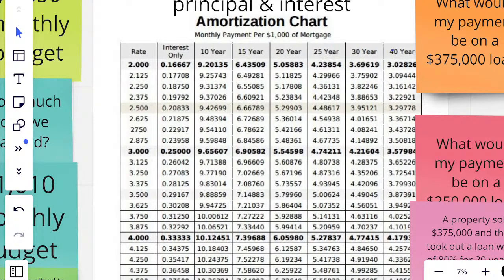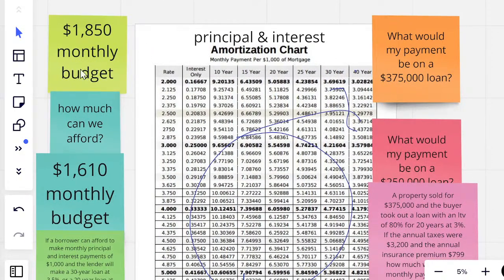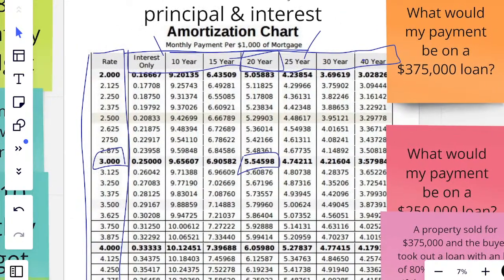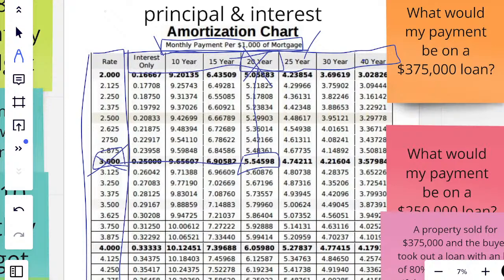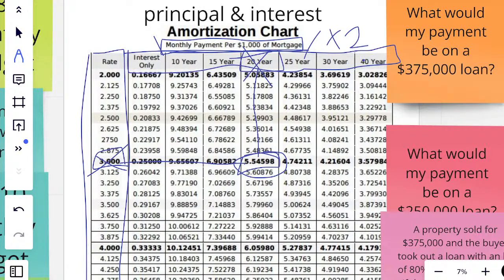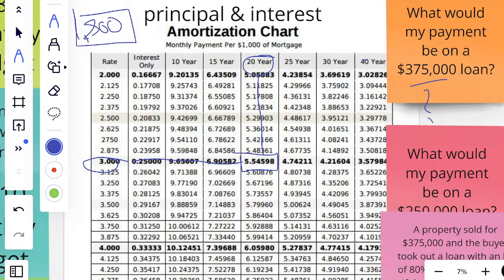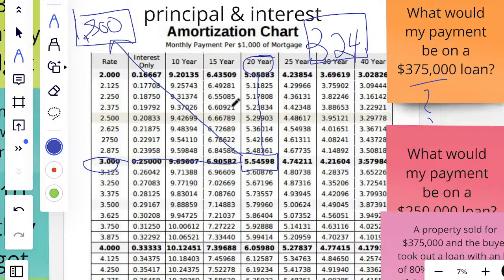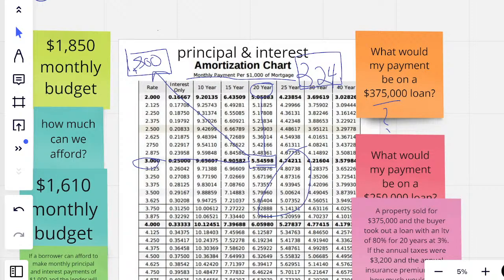Premium Webinar: Math with Stuart Jacobson (8/25/22)